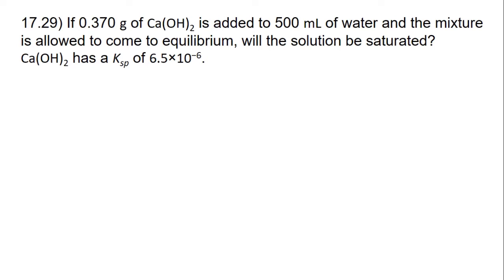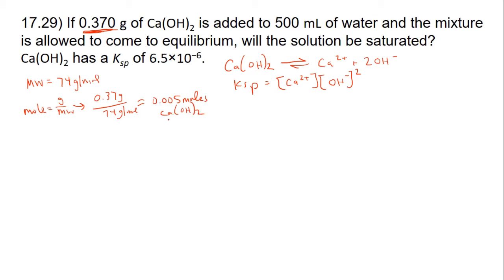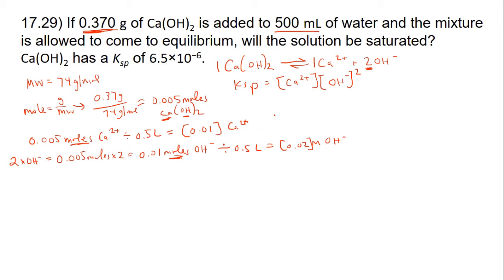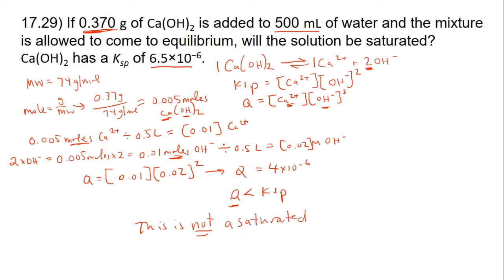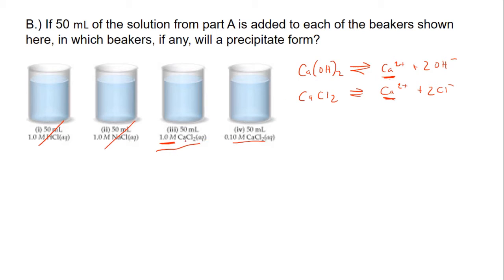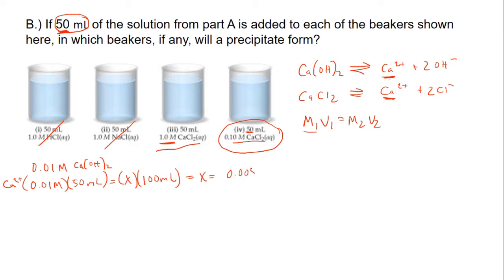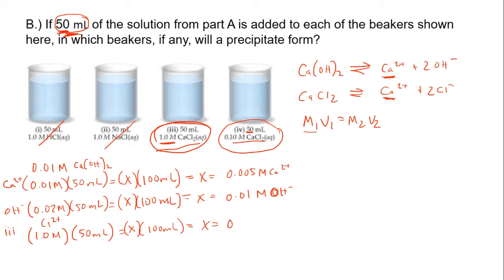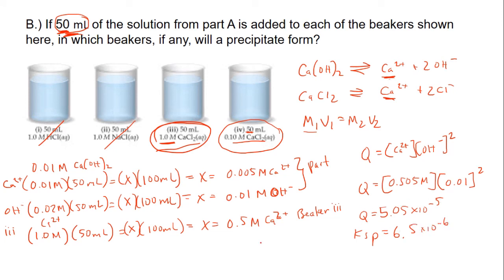Mastering_Chemistry_17.29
Mastering Chemistry questions 17.29, determining saturation of calcium hydroxide, and if a precipitate will form.